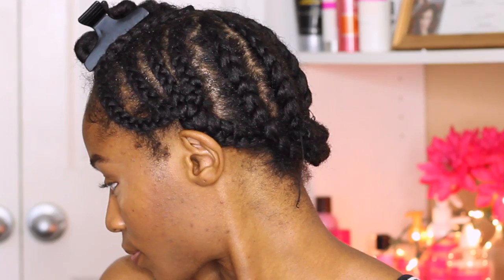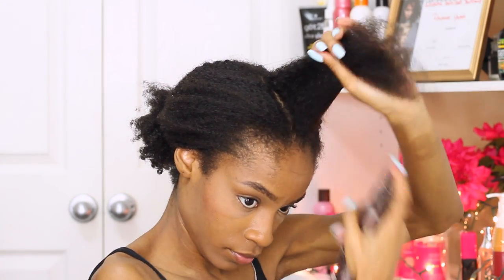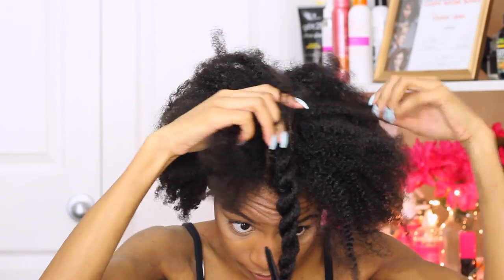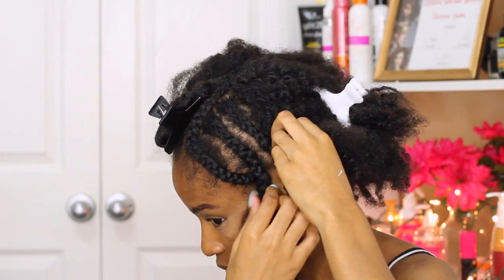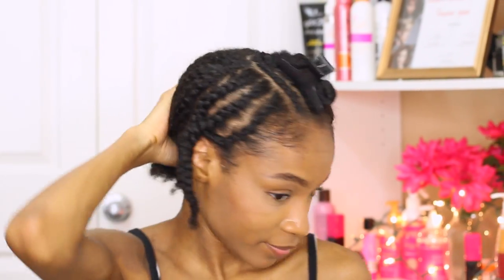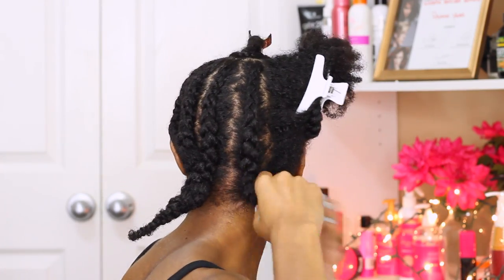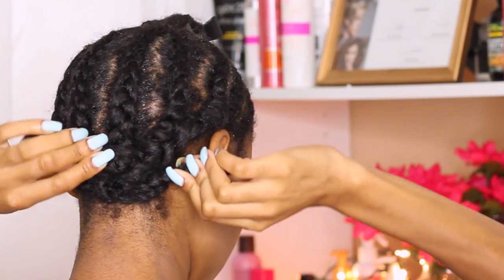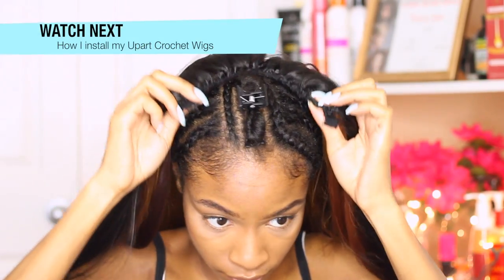Braid Pattern for Middle Part U-part Wig with Leave Out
Here's my Braid Pattern for Middle Part U-part Wig with Leave Out. This Braid Pattern for Middle Part U-part Wig with Leave Out is a great start to creating the foundation for sewing on your wig!

➜ Diane Large Butterfly Clamps, Black And White
➜ Goody Clean Radiance Oval Cushion Brush
➜ Scalpmaste Nano Rat Tail Comb
➜ 12 combo Deal Weaving Needle
➜ Donna Waterproof Professional Hair Weaving Thread Black
➜ Carols Daughter Almond Milk Leave-in Conditioner
➜ Goody Ouchless Elastic Thick, Black
➜ Macadamia Professional Thermal Protectant Spray
➜ Paul Mitchell Blow Dryer
➜ Argan Oil for Hair Treatment By Arvazallia Leave in Treatment & Conditioner
*SamsBeauty Sent me 8 packs, I only used 6. The colors were 2, 27, 30 & 33
SAMSBEAUTY IG&FB
follow samsbeauty on instagram

::::::::::::::TECH::::::::::::::
2015 Apple 15.4" MacBook Pro Retina